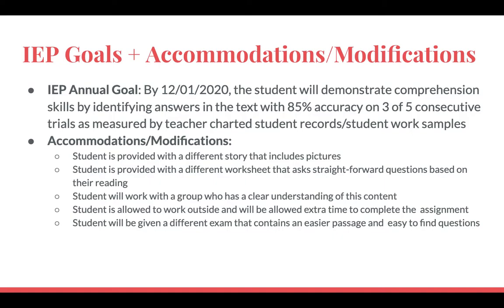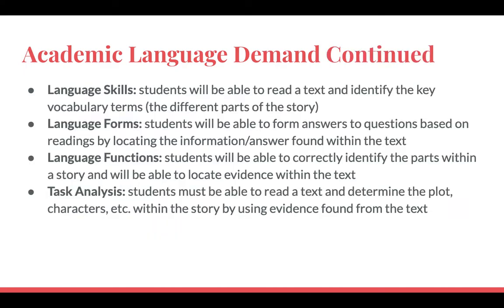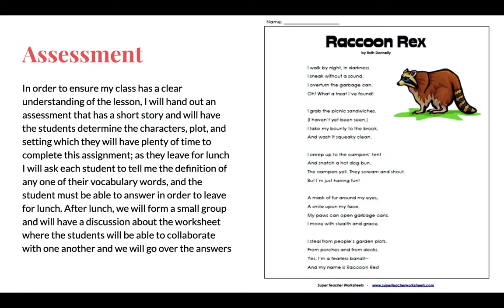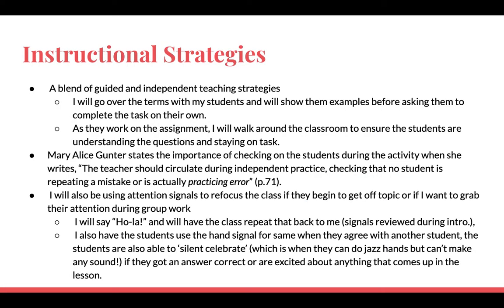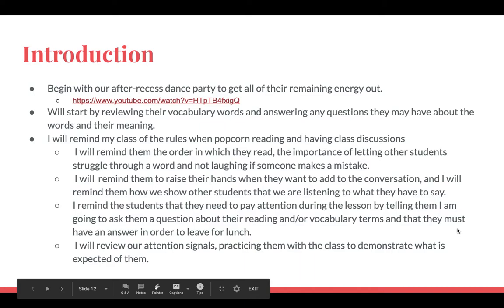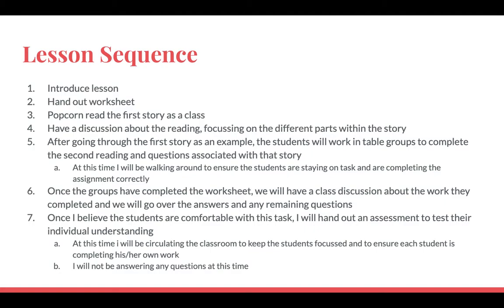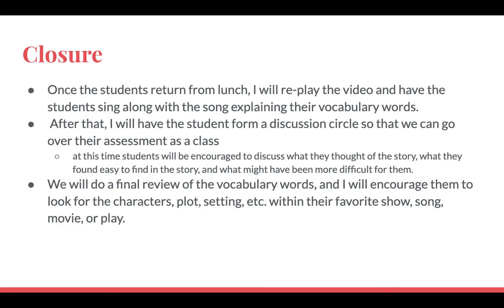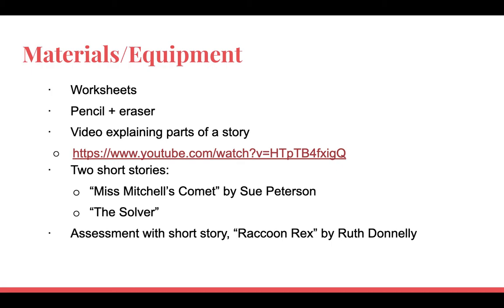Individual Lesson Plan